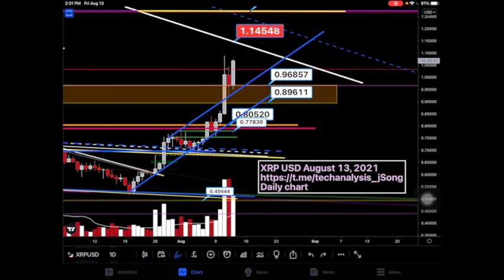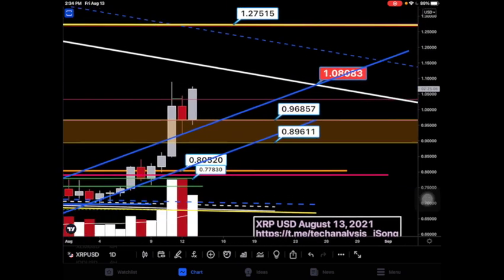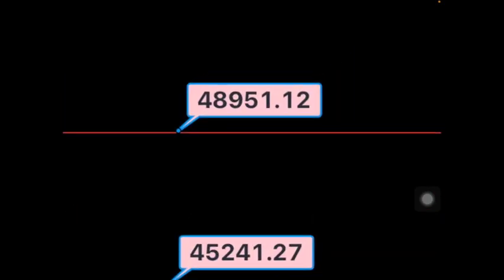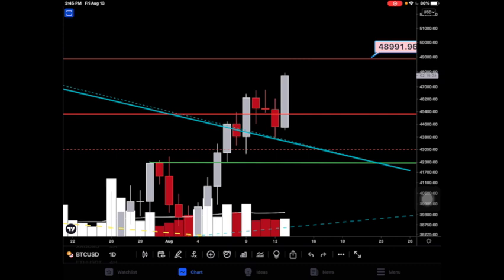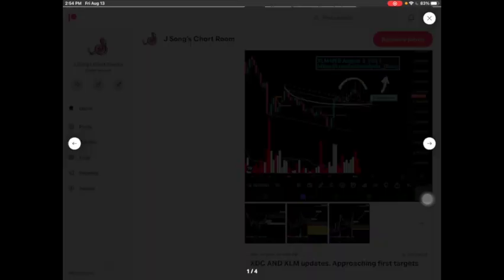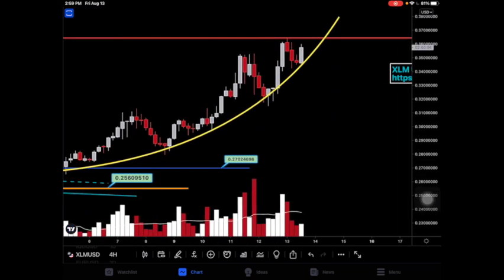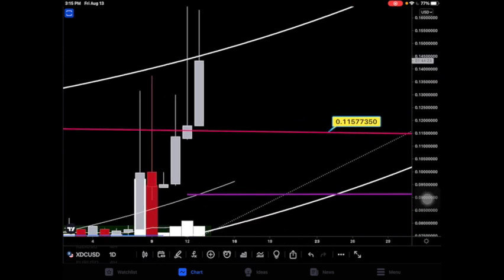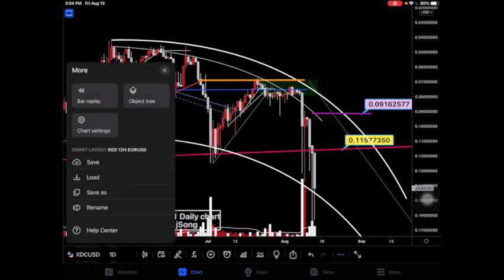XRP, BITCOIN, XDC, XLM August Week 2 (J) maps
Price Charts and maps to help you understand better what is happening in the Crypto markets, XRP updates & TECHNICAL ANALYSIS ON cryptos, and stocks.

Click the link to become a supporting Member and receive daily updates and exclusive content Monday - Saturday on what I am actively watching and trading.

Click to Be apart for Free on Telegram

19 years Technical analysis experience reading charts.